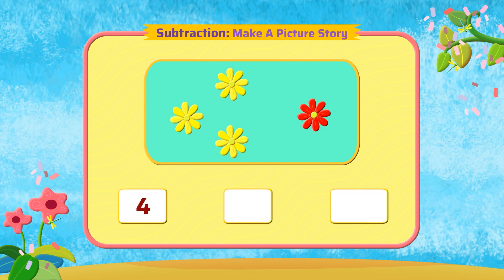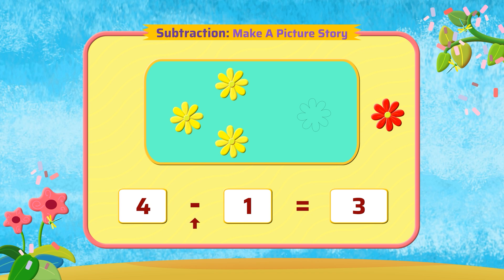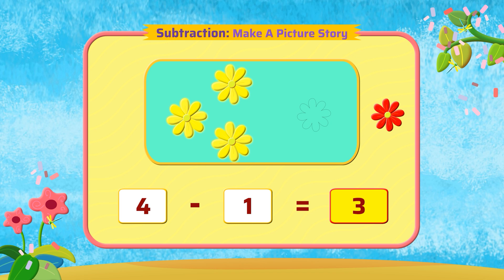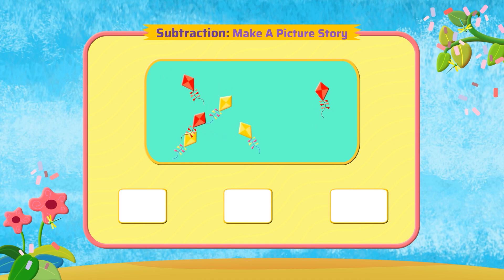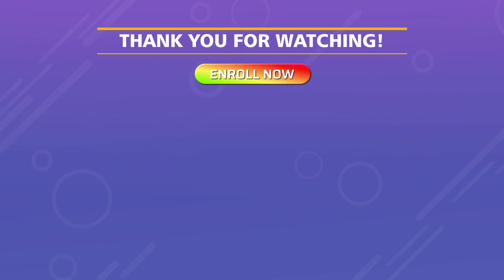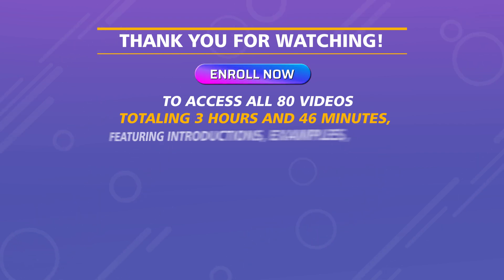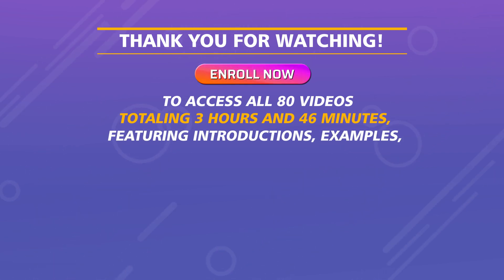G1 - M3 - Exercise 2 - Make A Picture Story Using Subtraction | Appu Series | Grade 1 Math Learning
Create a picture story using subtraction in this fun-filled lesson! This imaginative activity enhances creativity, strengthens understanding of subtraction concepts, and develops storytelling skills too!